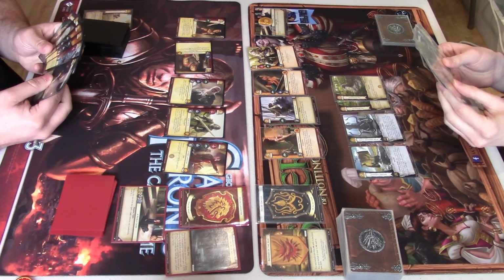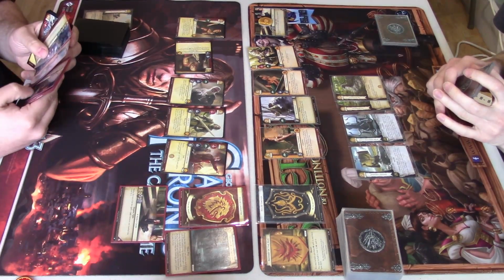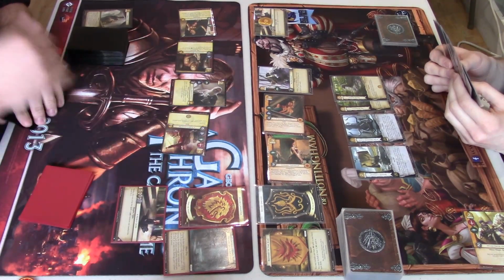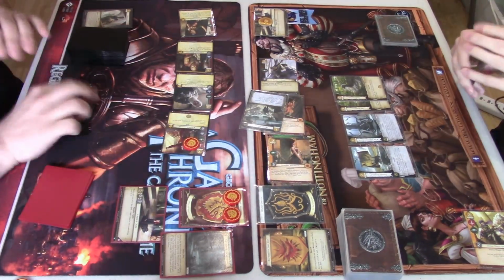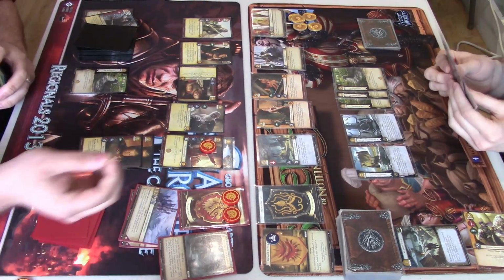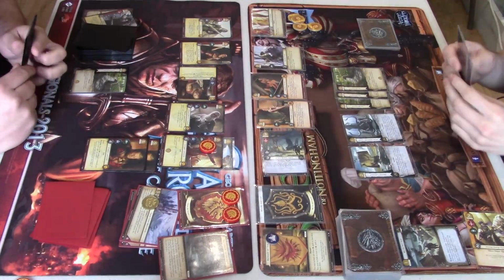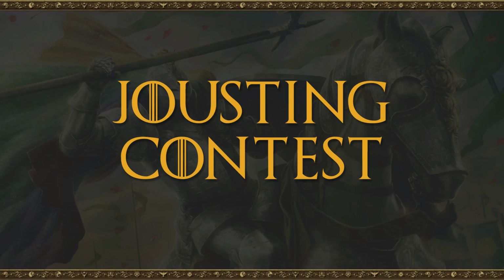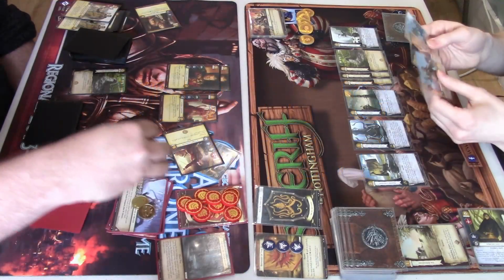Jousting Contest E25 - Labyrinth SC - Round 1 w/ Commentary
Chris Briley (0-0) Lanni / Crossing
vs.
Ted Rubin (0-0) Greyjoy / Sun

Game of Thrones LCG Second Edition aGoT OCTGN